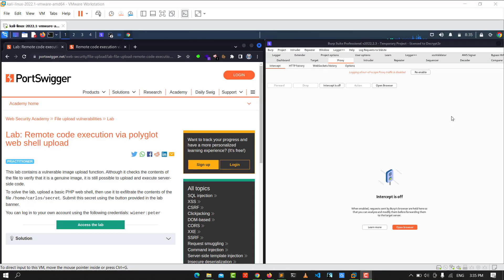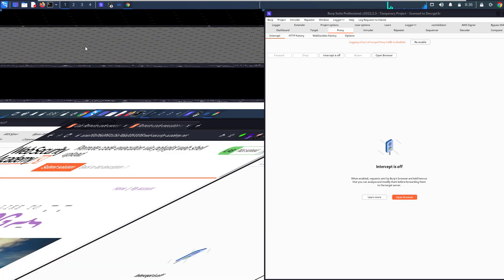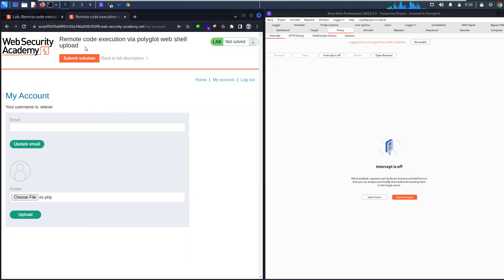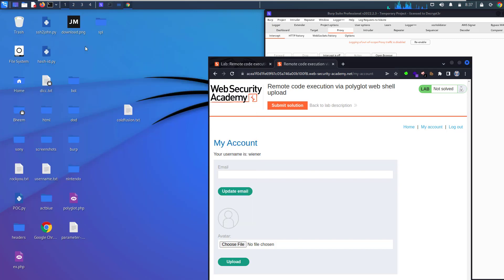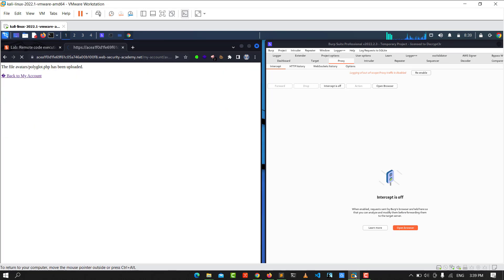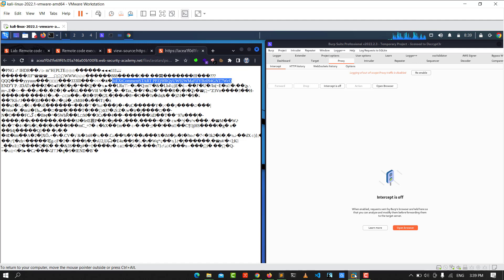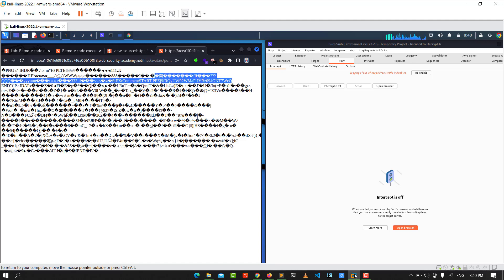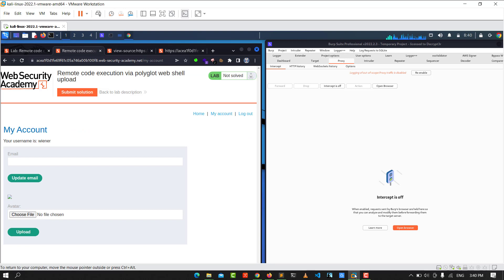Remote Code Execution via Polyglot Web Shell Upload | PortSwigger (Video solution)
This Video Shows the Lab Solution of a vulnerable image upload function. Although it checks the contents of the file to verify that it is a genuine image, it is still possible to upload and execute server-side code.

To solve the lab, upload a basic PHP web shell, then use it to exfiltrate the contents of the file /home/carlos/secret. Submit this secret using the button provided in the lab banner.

You can log in to your own account using the following credentials: wiener:peter